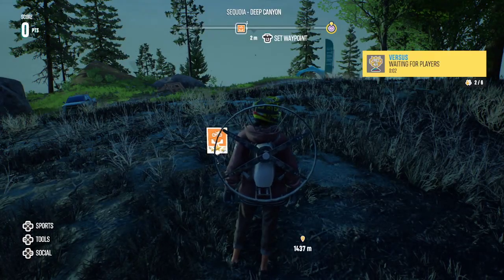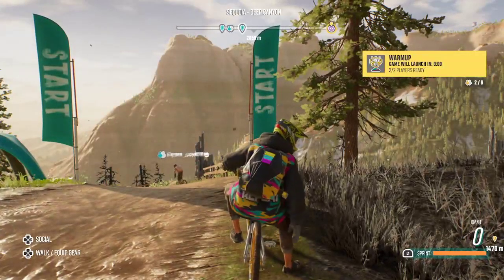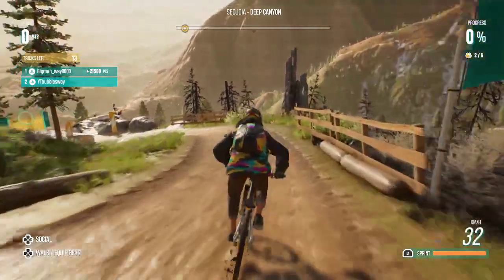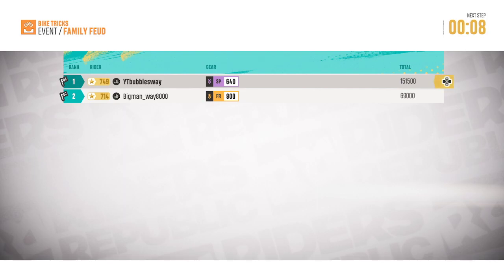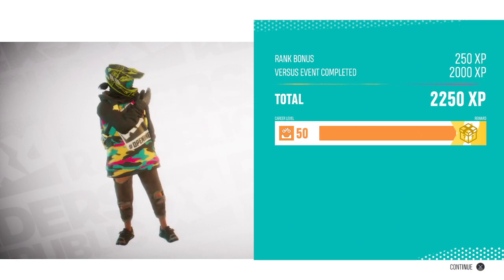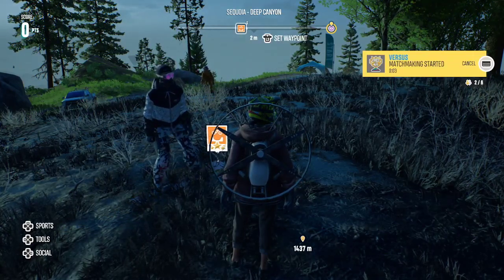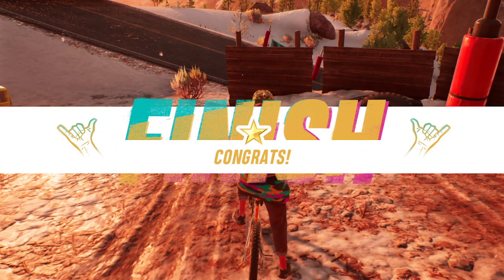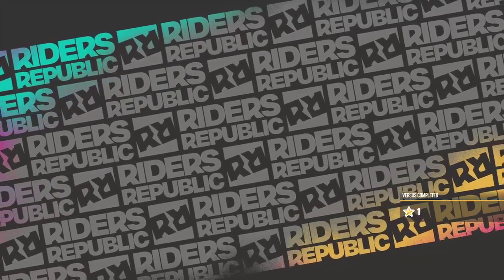Riders Republic How to do Insane Tricks